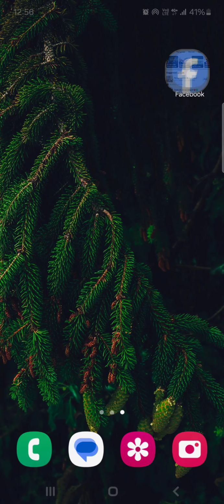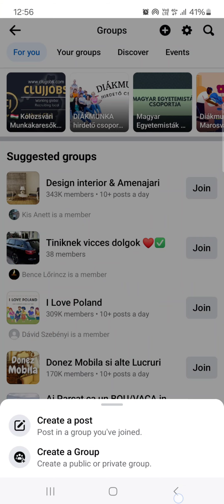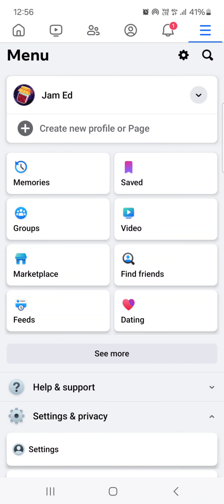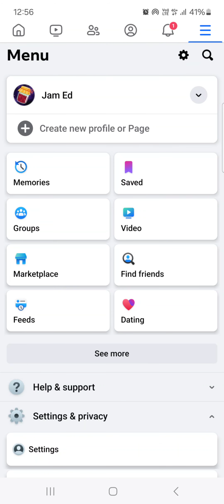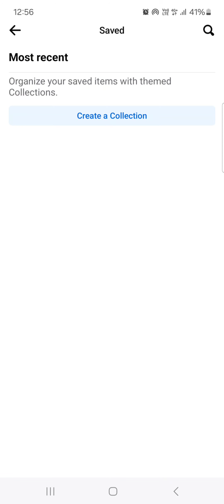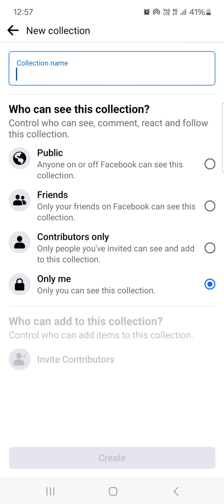How To View Saved On Facebook?